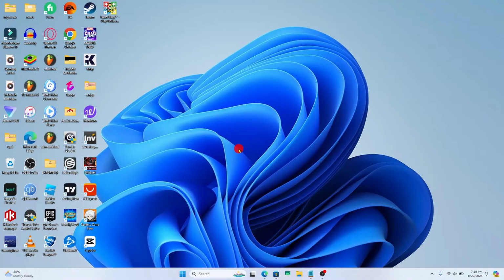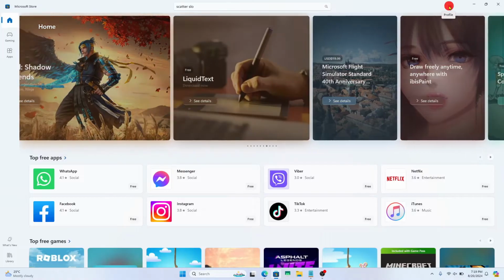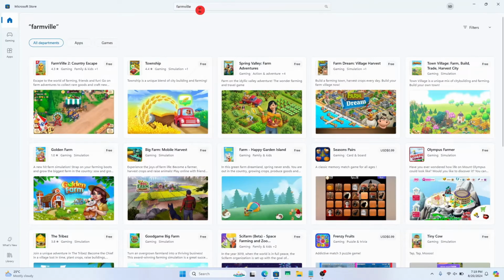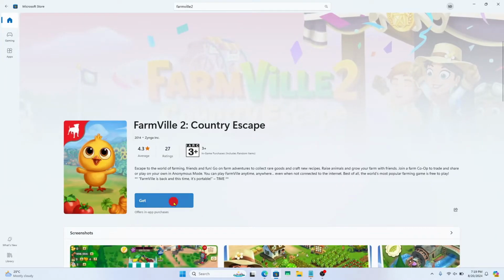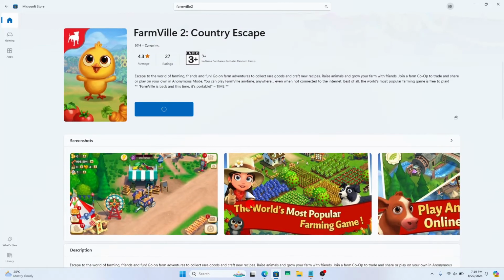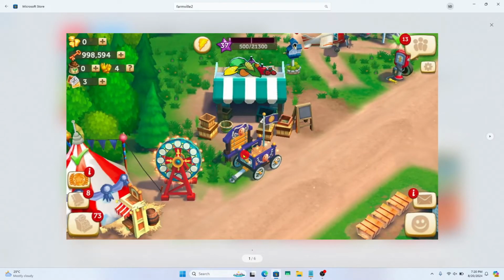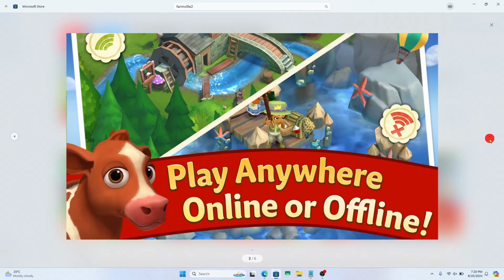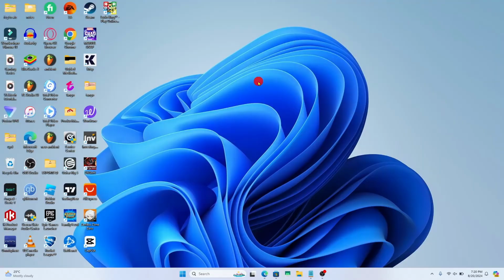How to Download and Install the Farmville 2 on PC? 2024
Ready to enjoy FarmVille 2 on your PC? This video will guide you through the process of downloading and installing FarmVille 2 on your computer, so you can start building your dream farm with the comfort of a larger screen. Follow these easy steps to get the game up and running on your PC!